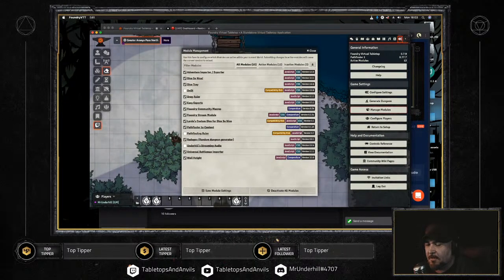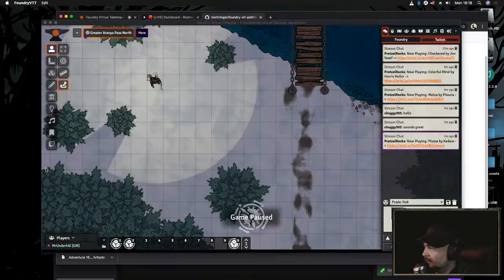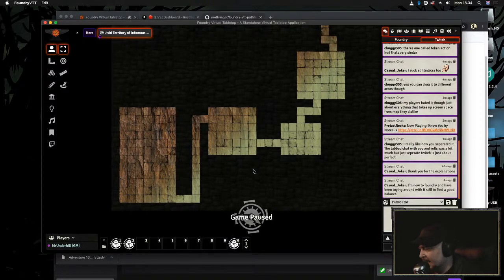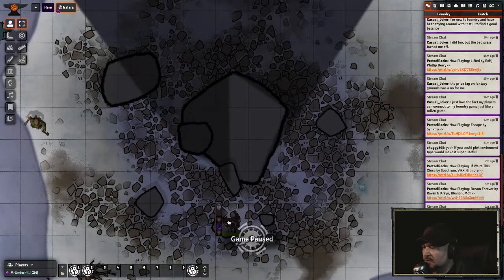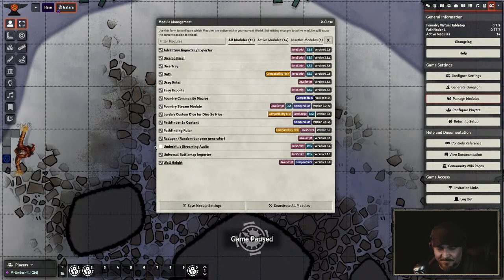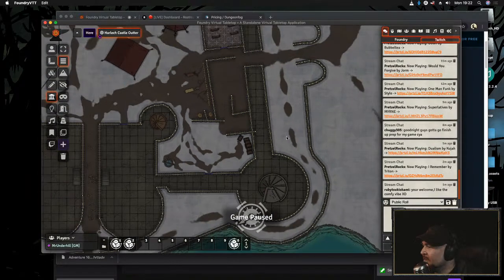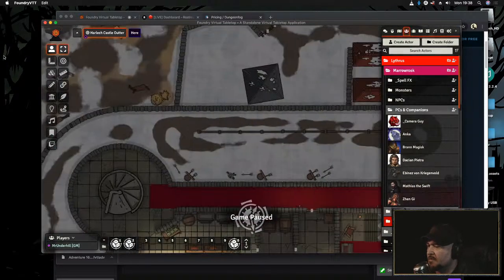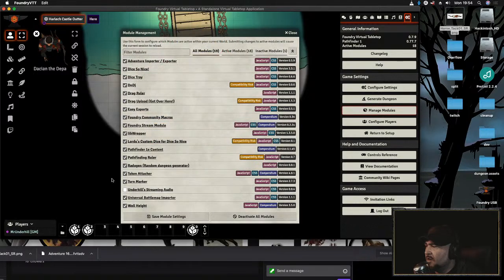Tabletops & Anvils: Module Monday with Foundry VTT [Drag Ruler, Pathfinding Ruler and many more!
This week I take a look at Drag Ruler, Pathfinding Ruler, Random Dungeon Generator, Wall Height, DnDj, Universal Battlemap Importer and more for Foundry Virtual Tabletop! Join us every week for more Module Modays over

Hanging out, being chill and looking at a few recently updated modules for Foundry VTT.